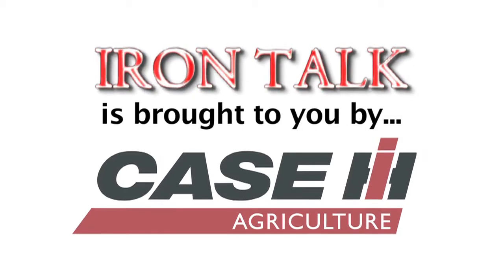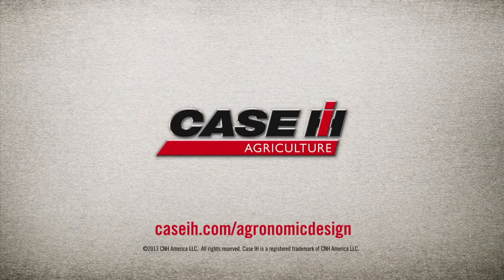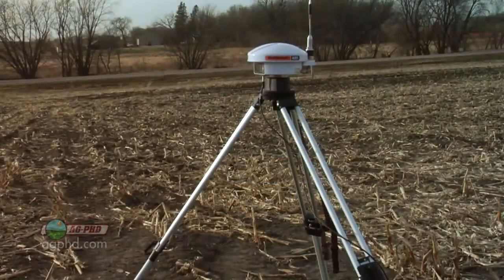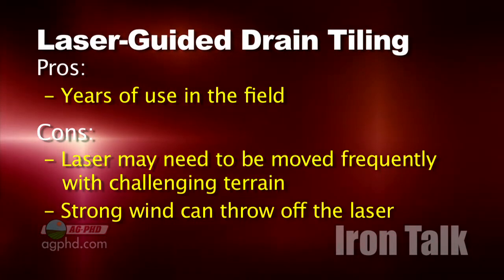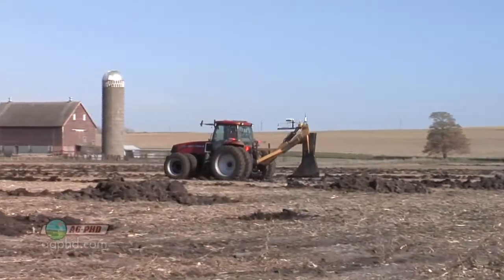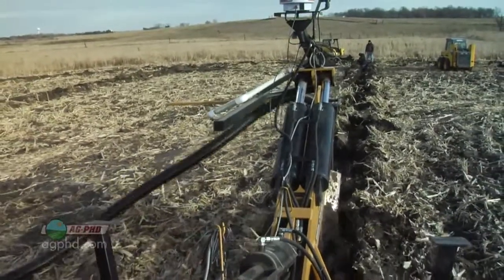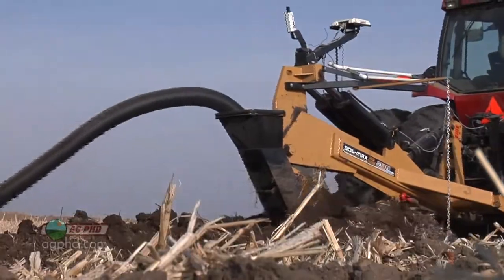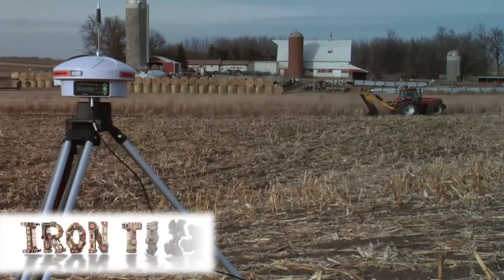Iron Talk #819 - Laser vs GPS Guided Tiling(Air Date 12/15/13)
Darren goes over the pros and cons of each system for laying drain tile.